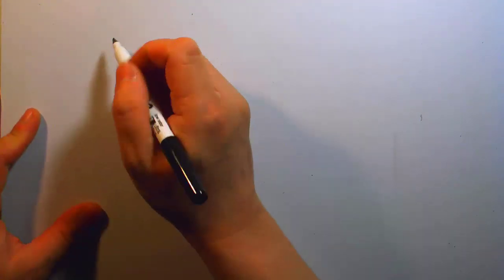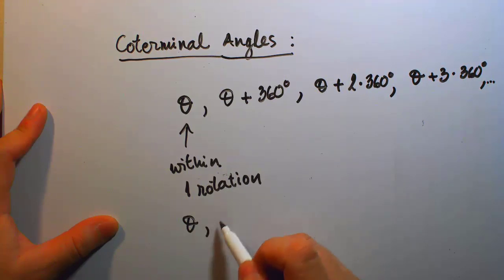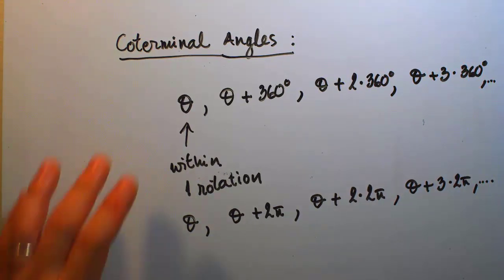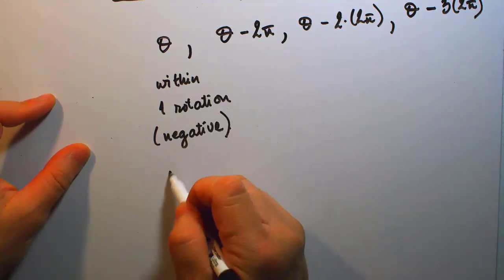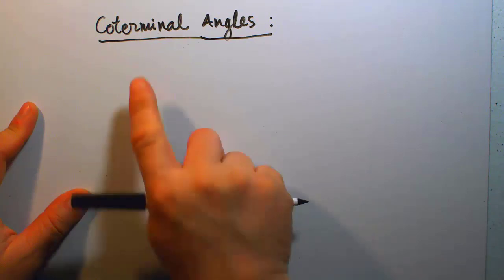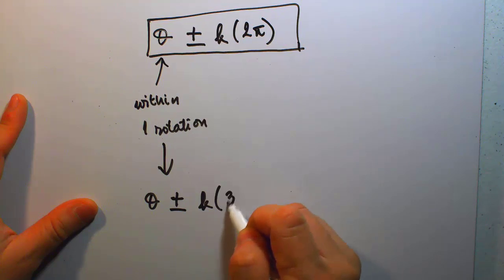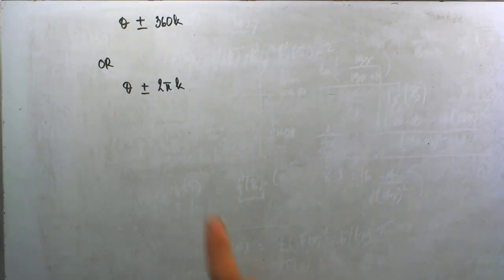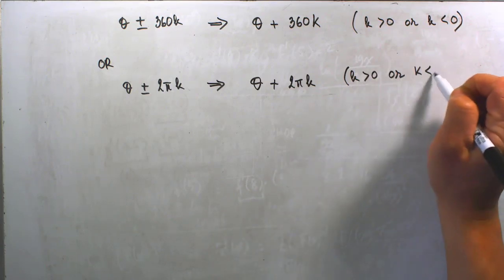142: Coterminal Angles Calculation